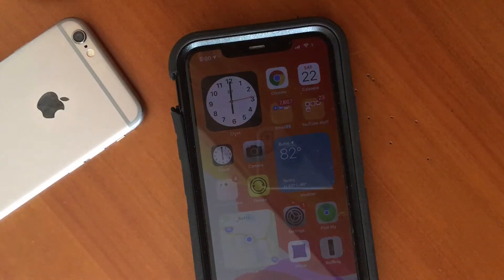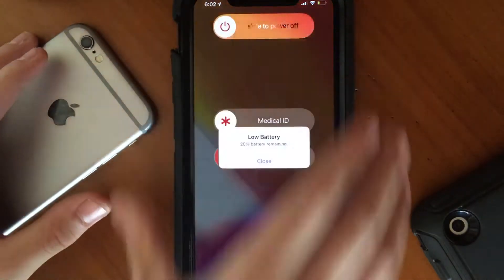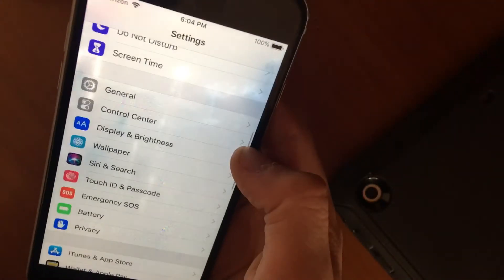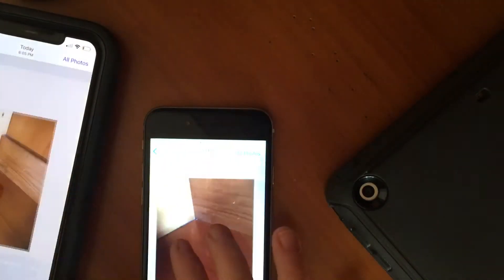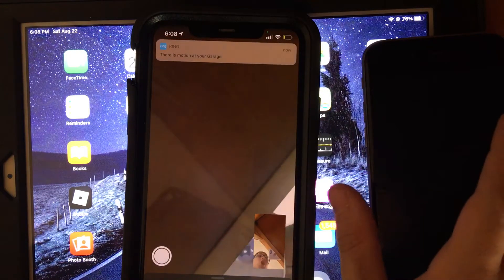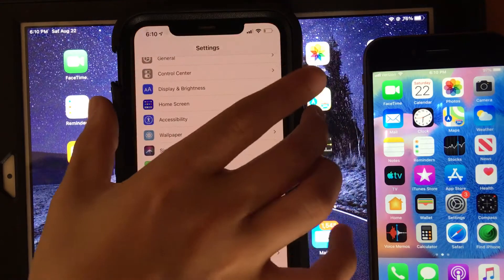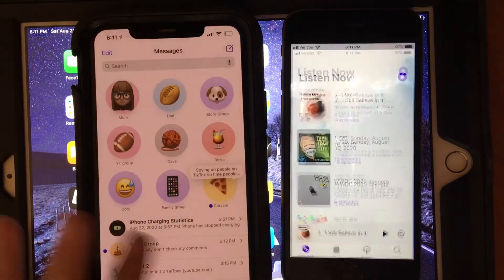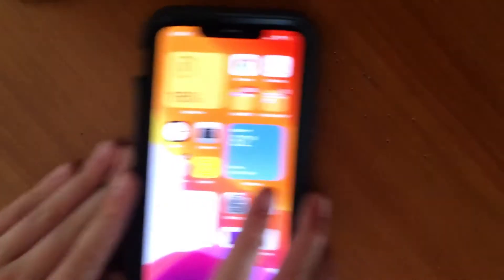Performance test and just talking about iOS 14 beta 5